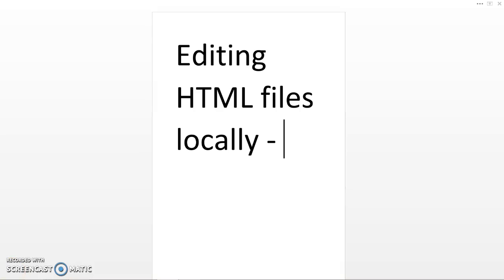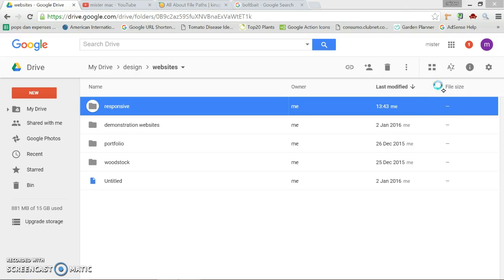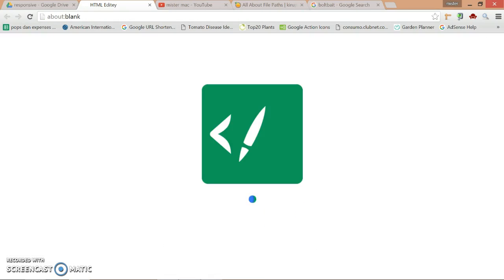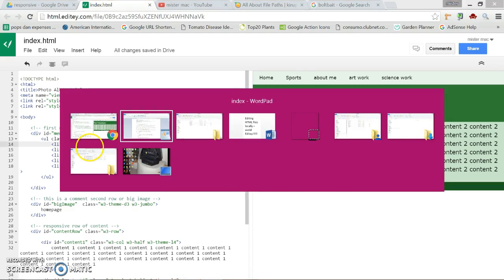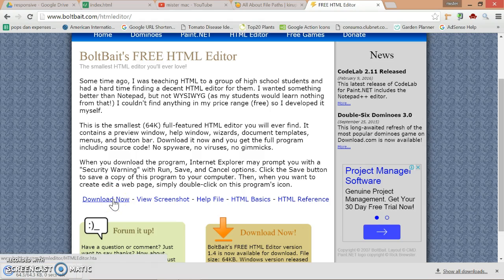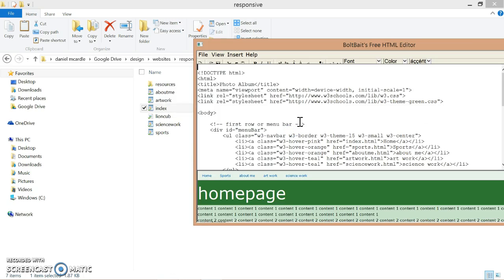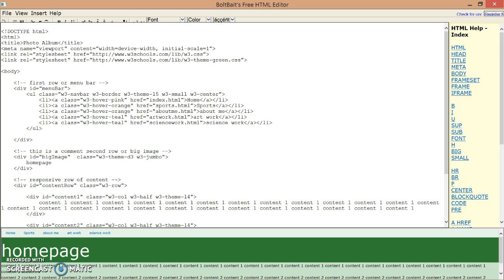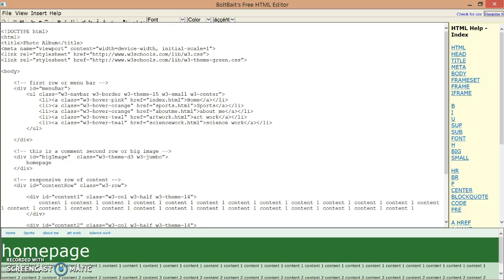editing HTML locally